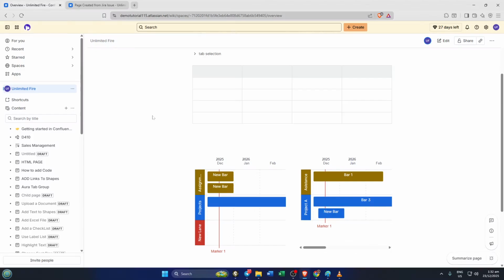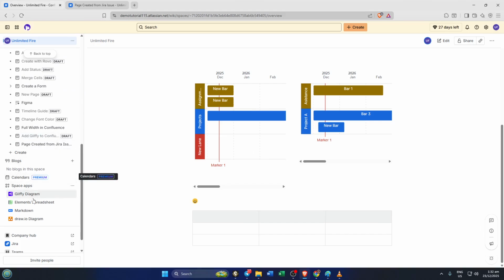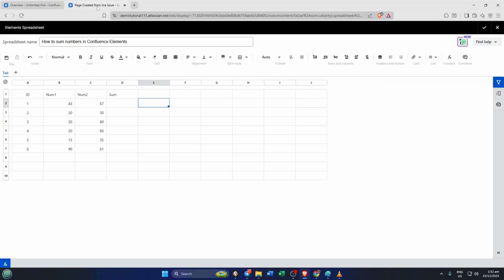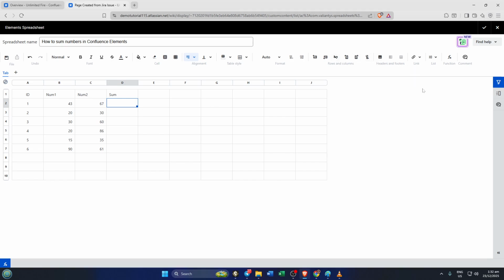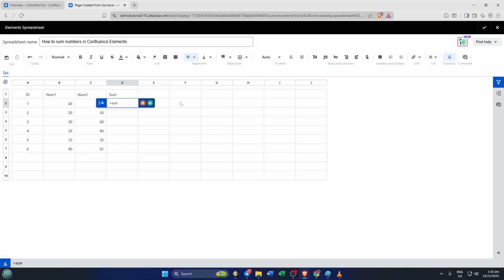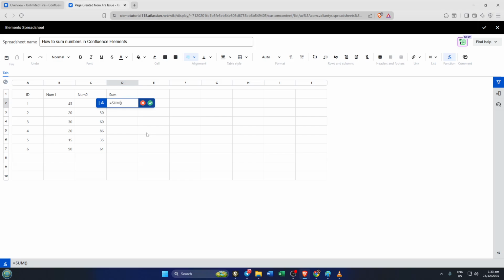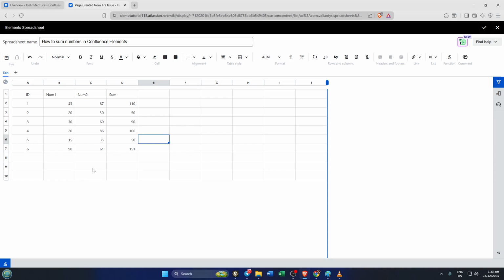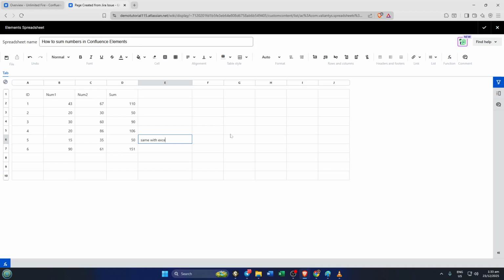How to add sum calculations in confluence table (No-Fuss Guide)(Updated 2026)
Learn how to quickly add SUM calculations to your Confluence tables using Elements Spreadsheet! In this step-by-step tutorial, we'll show you how to create a table, insert data, and use the SUM formula to total columns in just a few clicks.

Whether you're new to Confluence or looking to enhance your reporting capabilities, this guide covers everything you need to know. Elements Spreadsheet supports Confluence Cloud, Data Center, and Server deployments.